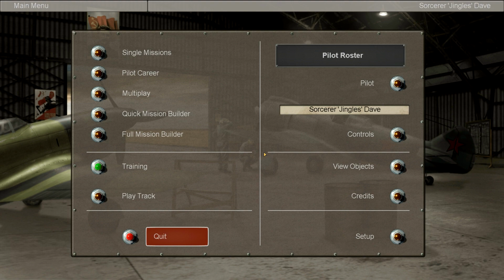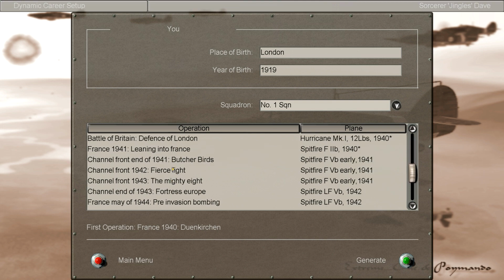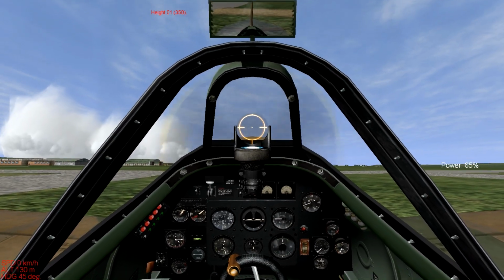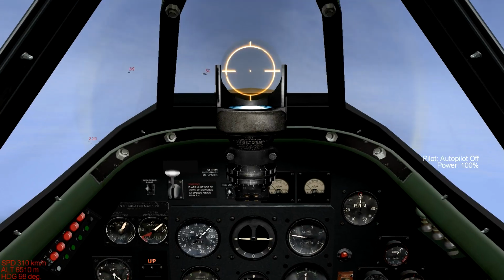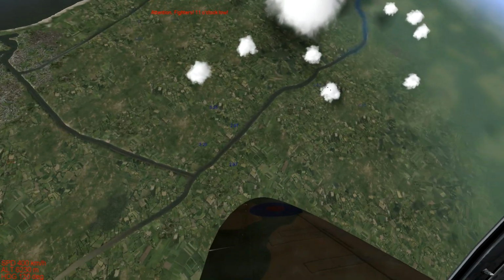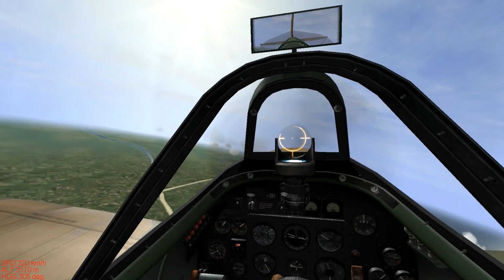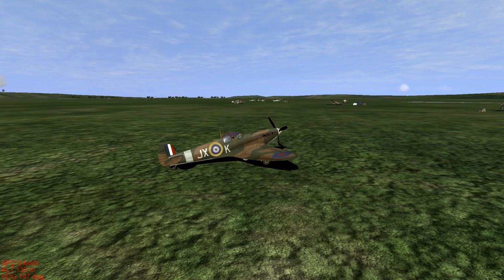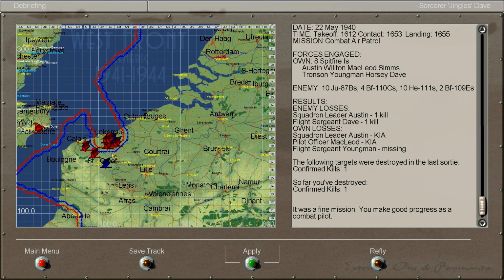Let's Play IL-2 Sturmovik (Ironman) - Intro & Mission 1 - Welcome To The War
Welcome to a (potentially) short series I'm going to be doing to fill the time while I get my shit together between now and moving back home where I can start recording the main LP series properly again.

I know the video's pretty damn long, but there was a lot of explaining I needed to do for newcomers.

The game is IL-2 Sturmovik 1946 with all the expansions and patches, as can be found on steam and Good Old Games